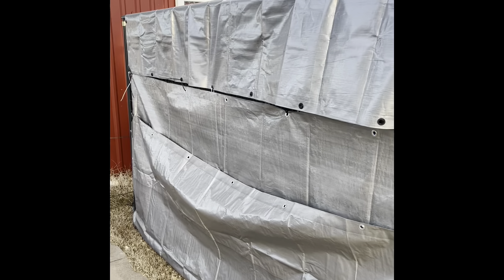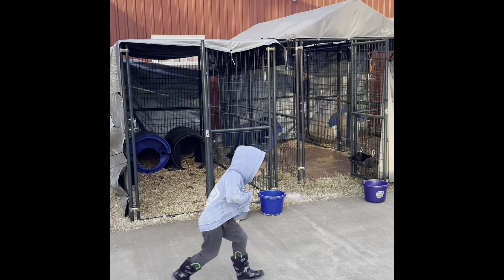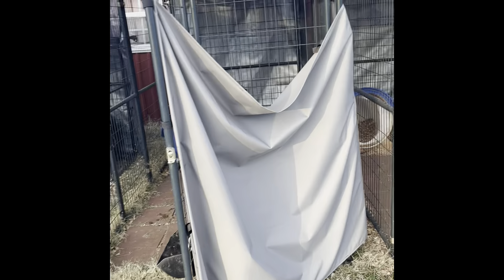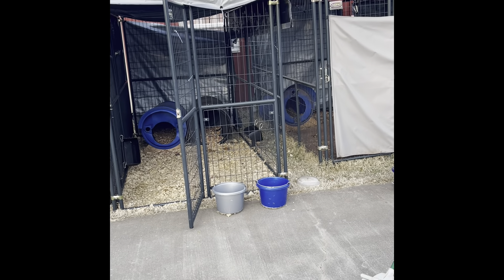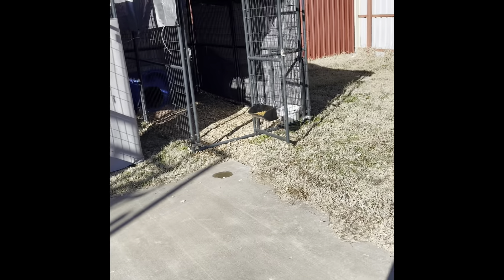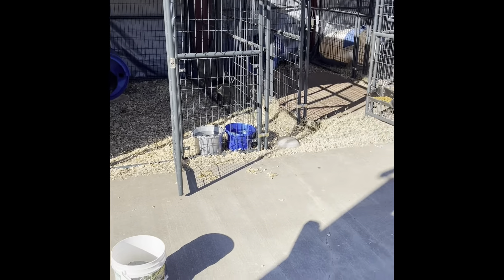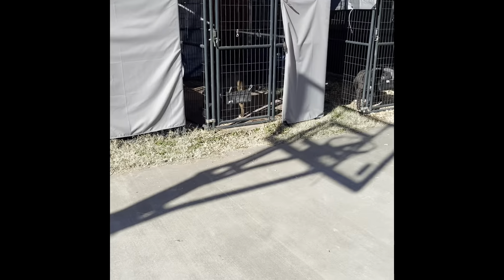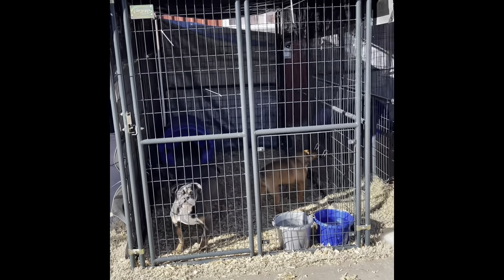What happened to my dogs?!